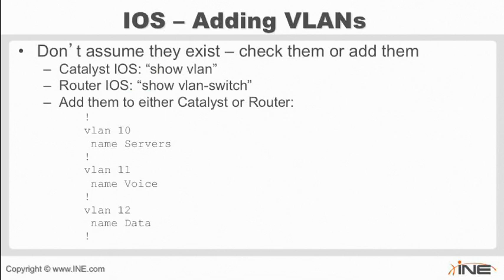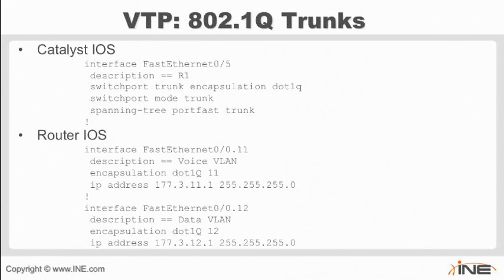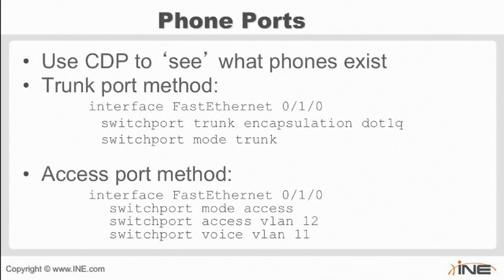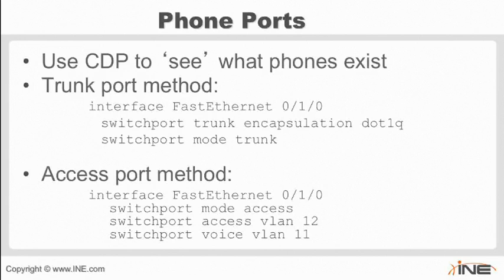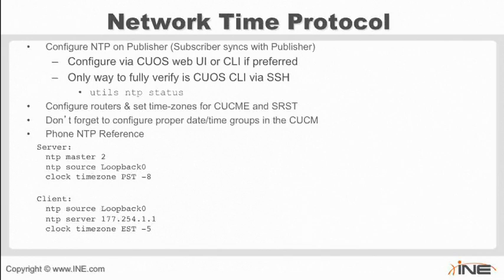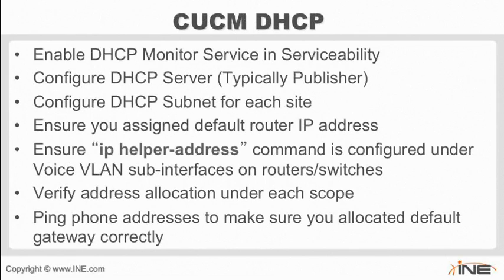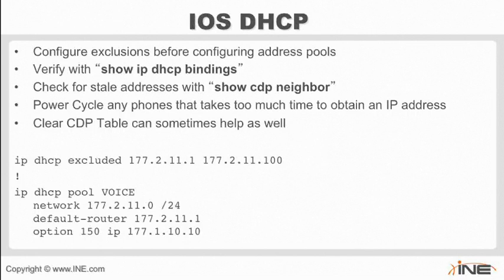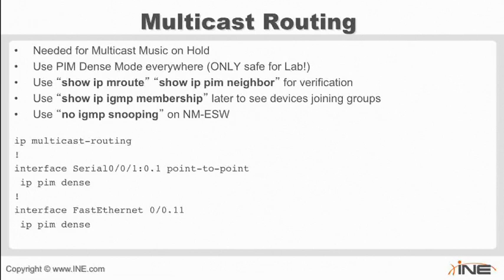ccie vo atc v35 003 high